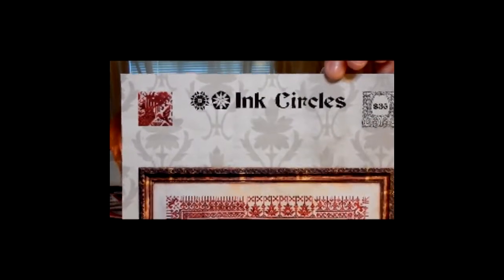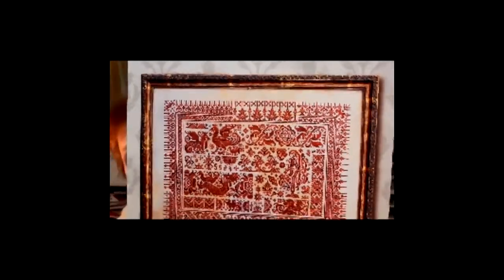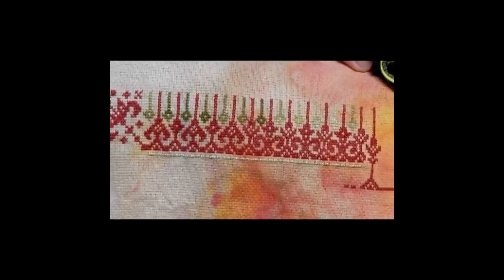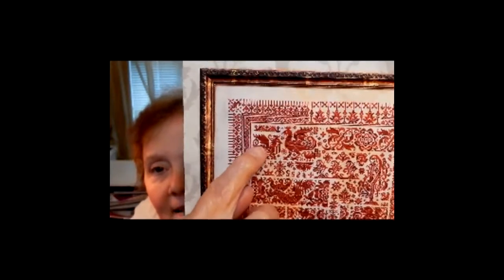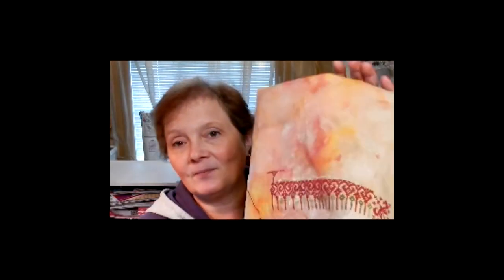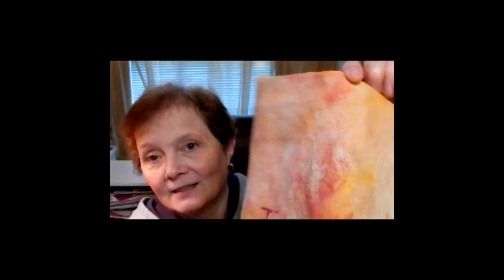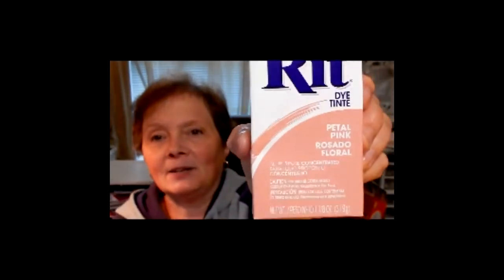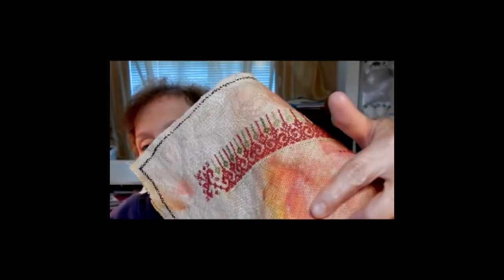Floss Tube 43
A progress share - just a little bit.  Thanks for stopping by.

Facebook:  Cambridge Gifts by Kelly